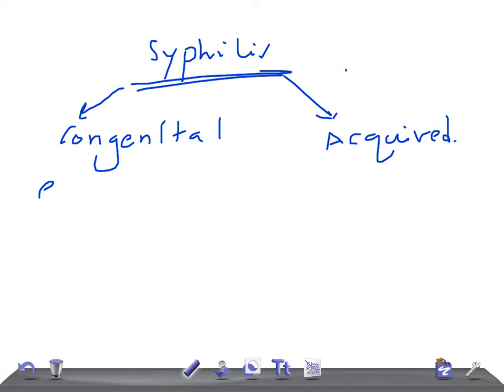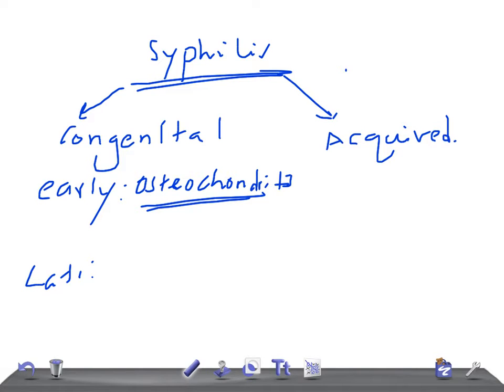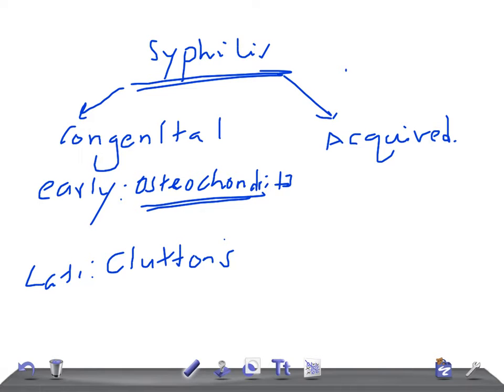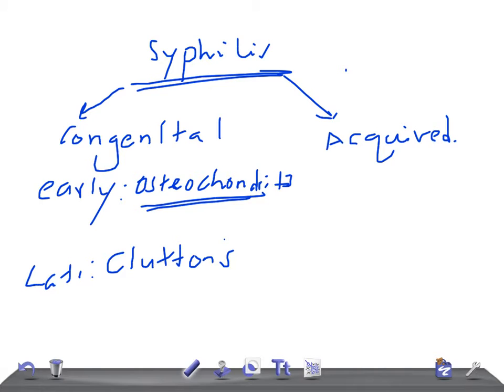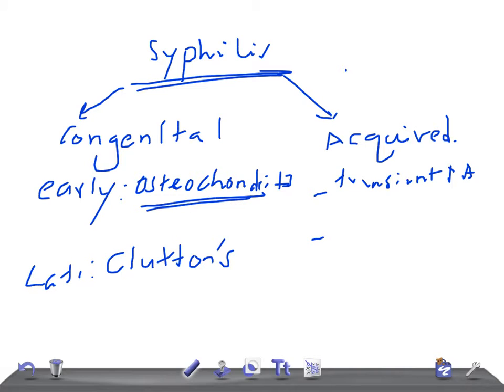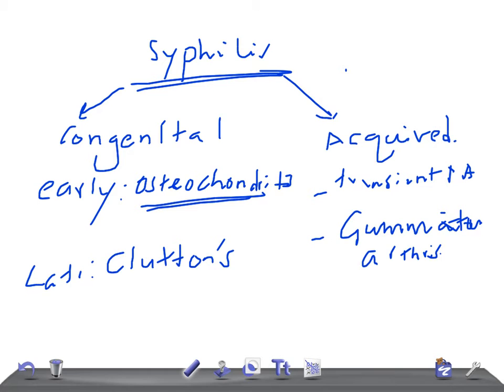QUICK ORTHOPEDICS: Syphilis of joints ( Joint Syphilis )